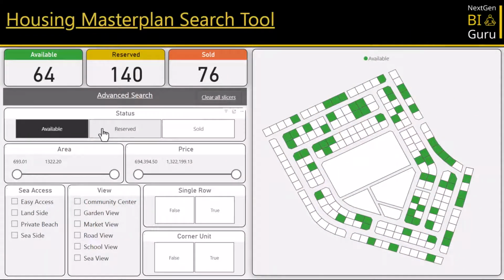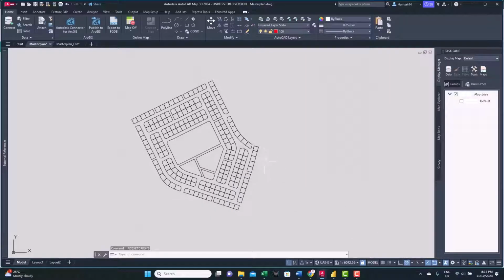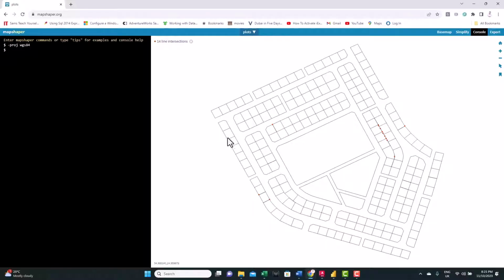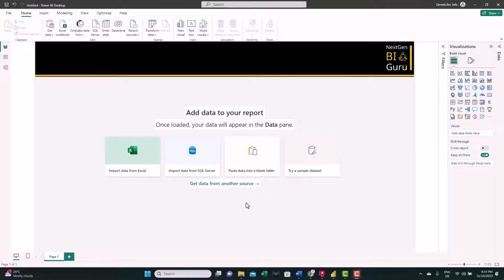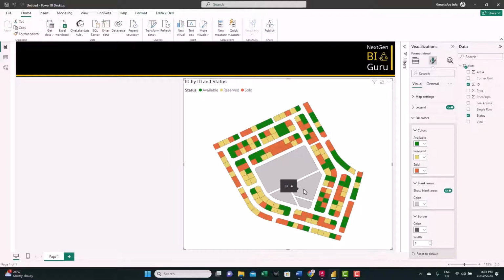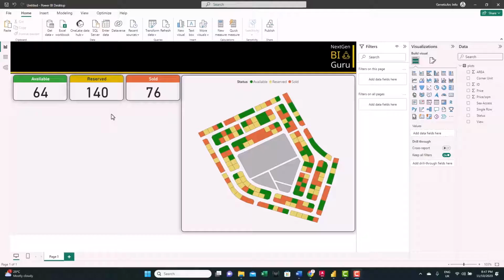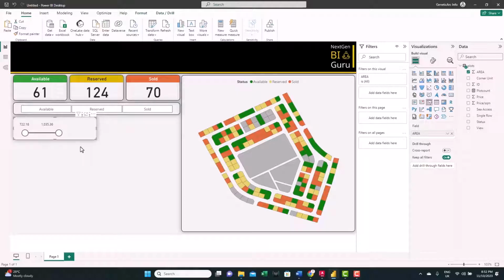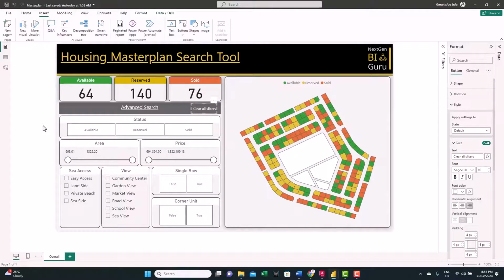Power BI Magic: Transform CAD Drawings Into Dynamic Dashboards - P1 | NextGen BI Guru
Explore the full potential of your CAD drawings by transforming them into interactive Power BI dashboards. This comprehensive tutorial guides you through creating custom maps, linking data for real-time insights, and making your dashboard interactive with filters and slicers.

This video will bring your data visualization to the next level, perfect for beginners and those looking to enhance their Power BI skills. Look into dynamic dashboards and elevate your business intelligence capabilities today.

What You'll Learn:

- Create custom maps in Power BI from a CAD drawing.
- Link these maps to data for real-time insights.
- Use filters and slicers to make your dashboard interactive and user-friendly.
- Bring a housing master plan to life with powerful visualization tools.

⏱️ Quick Guide:

00:00 - Introduction
00:29 - Prepare GIS Shape Map in AutoCad Map 3D
04:33 - Prepare TopoJSON MAP file in Mapshaper
07:19 - Add Data Fields to Shape Map (CSV)
08:46 - Prepare the custom MAP (Masterplan) in PowerBI
20:40 - Next: Take the Shape MAP to the next level!
21:14 - Housing Masterplan Dashboard Demo

🔗 Link to Power BI Maps Tutorial: Learn how to add Dynamics Maps in Power BI - 4 awesome Map visuals!

Episode Material

- ShapeFiles
- TopoJSON file
- CSV File
- AutoCAD file

This video is about Power BI Magic: Transform CAD Drawings Into Dynamic Dashboards - P1. But It also covers the following topics:

Advanced Power BI Techniques
Power BI Gis Integration

Video Title: Power BI Magic: Transform CAD Drawings Into Dynamic Dashboards - P1 | NextGen BI Guru